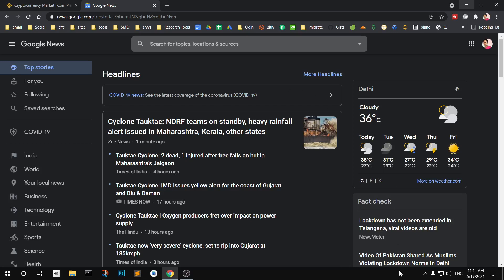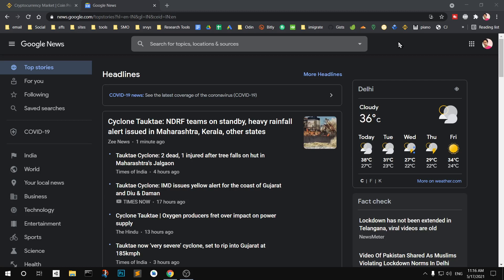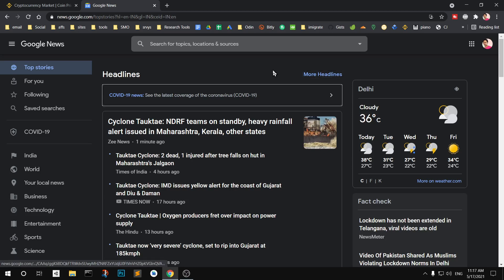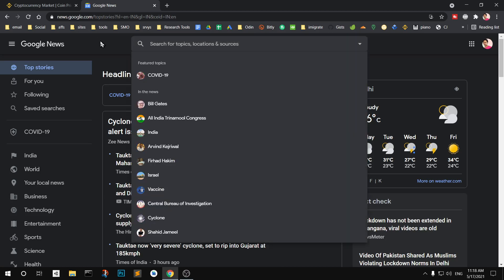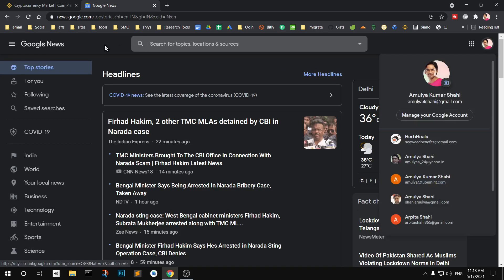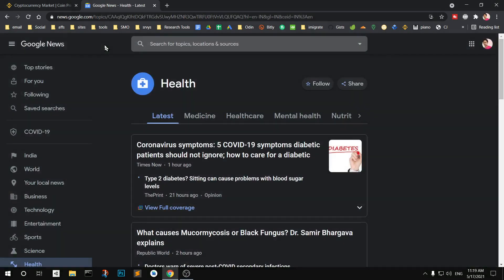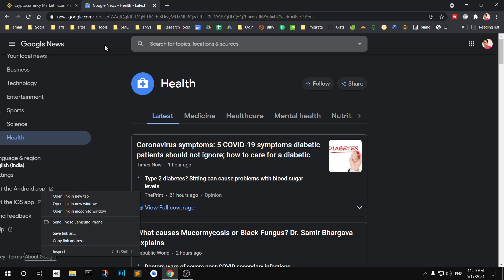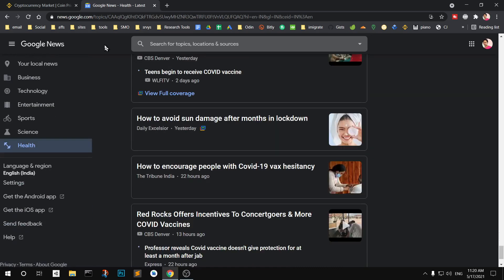How to Enable Caret Browsing in Google Chrome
caret browsing,
what is caret browsing,